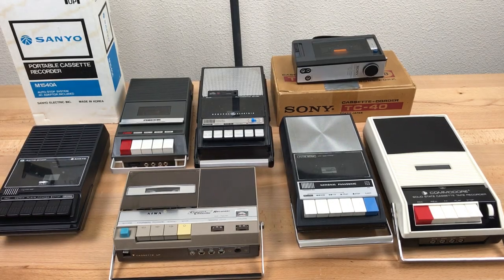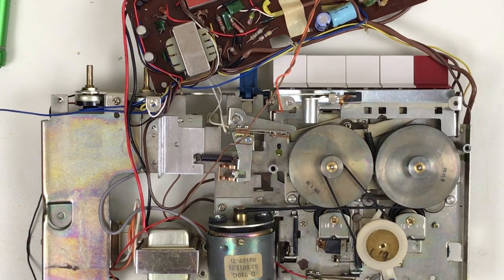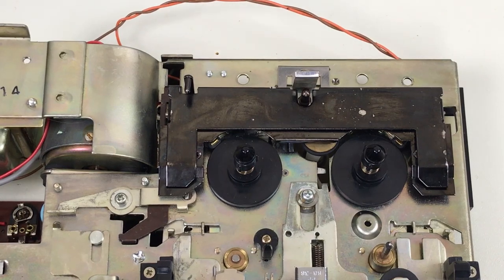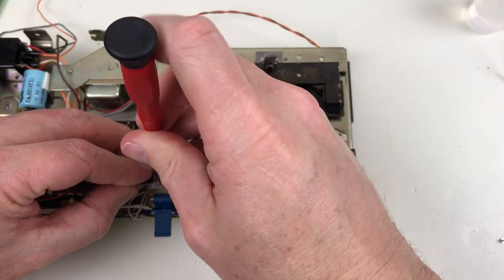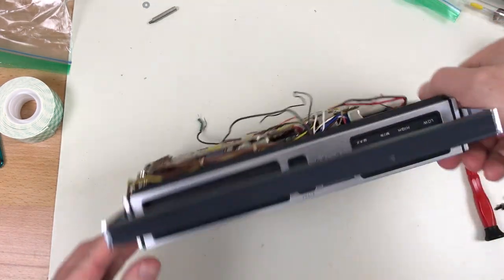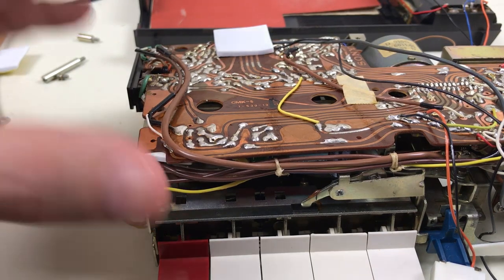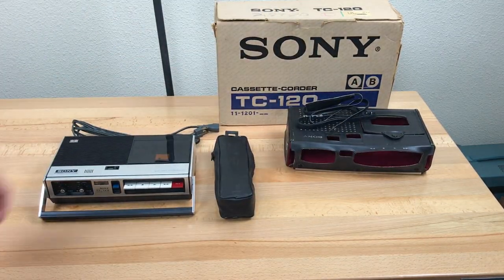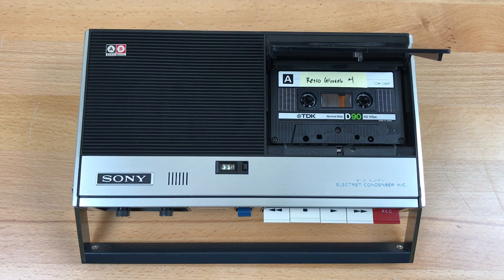Restoring a 1970 Sony cassette tape recorder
Restoring a Sony TC-120 tape recorder from 1970
Unplanned video, quick and dirty edit.
Looking at the mechanics of the transport, re-assembly, testing and an look at the features of this 50 year old audio recorder.

Index
00:00 Intro
01:02 Transport mechanism
02:33 Belt replacement
03:37 Re-assembly
07:16 Transport features
18:09 Testing
22:14 TC-120 accessories and features
24:40 Ending and Outro

Anders Enger Jensen, Retro Grooves Vol. 4

TC-120 Specs
Mono, 4.8 cm/s
Frequency Response: 50Hz to 10Khz
Signal-to-Noise: Better than 46dB
Bias Frequency: ~85KHz
Speaker output: 1.5W@8ohms
Dimensions: 252x63x147mm
Weight: 2.2kg with batteries